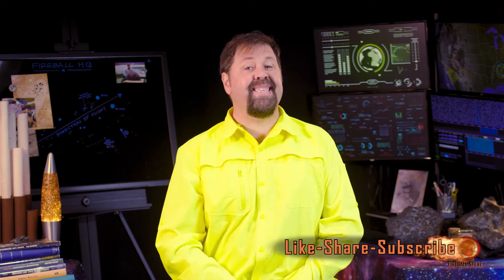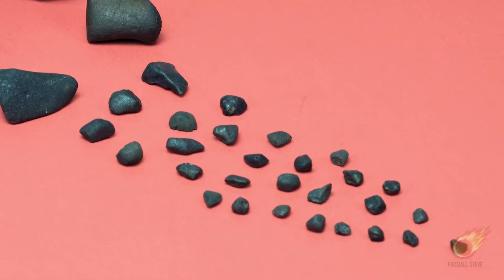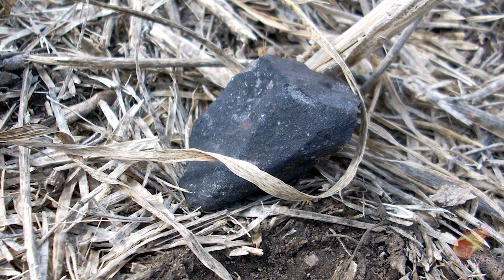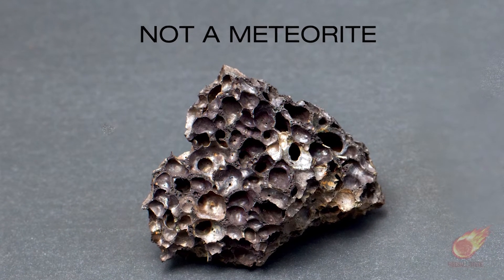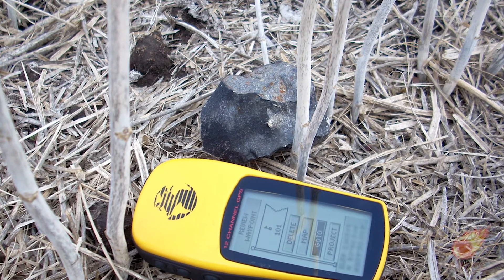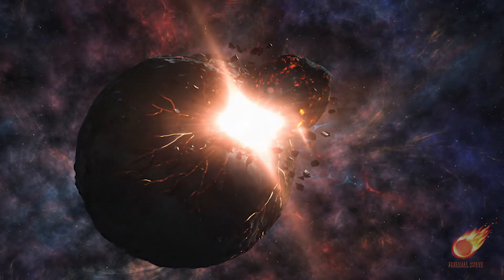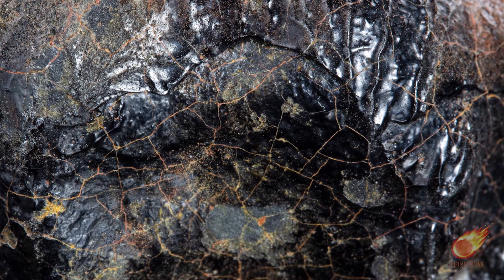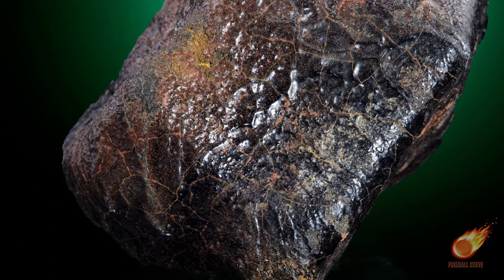FIREBALL STEVE E6: How To Spot Meteorites (4K ULTRA-HD)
JOIN FIREBALL STEVE'S TEAM OR BOOK A PRIVATE CONSULTATION
to book a one-on-one private consult with Steve himself

Presented by: Steve Arnold
Directed by: Geoffrey Notkin
Director of Cinematography: Christian B. Meza
Editor and Post-Production Supervisor: Max Kelly

FIREBALL STEVE THEME MUSIC
Fireball Steve by Lauren Kinder

MUSIC SELECTIONS
Music selections by Serena Gabriel

SPECIAL THANKS
Meteorite Adventures
Aerolite Meteorites, Inc.
Milagros Photo Studio

Filmed in Tucson, AZ

A Desert Owl Productions Film